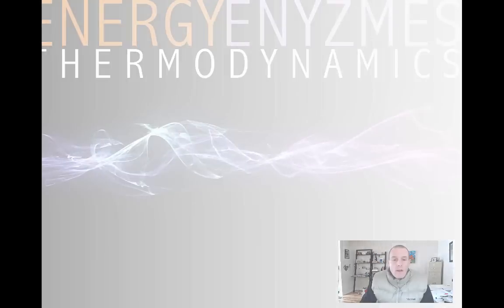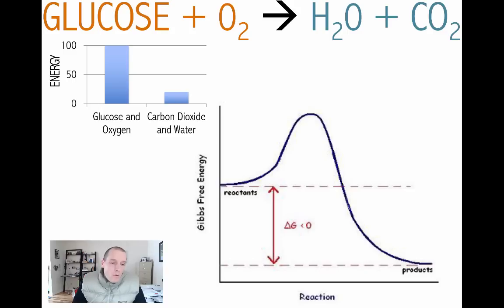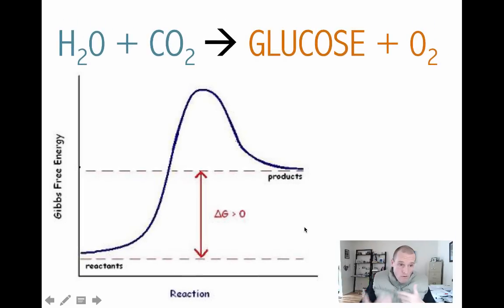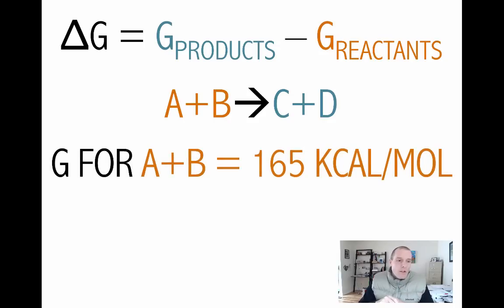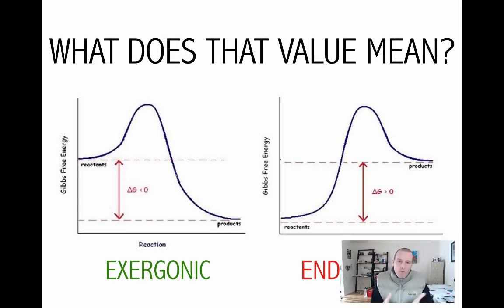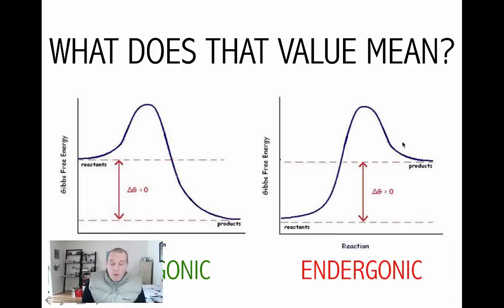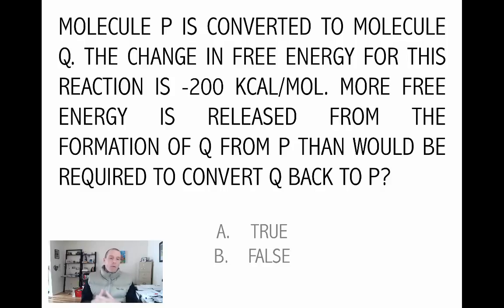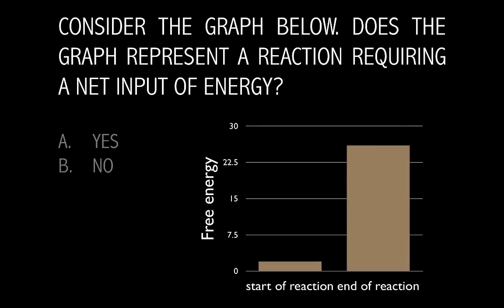OGB1 Week 7 P3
Table of Contents:

00:00 - ENERGY
00:22 -
08:13 - WHAT DOES THAT VALUE MEAN?
11:31 -
15:30 - ENERGY